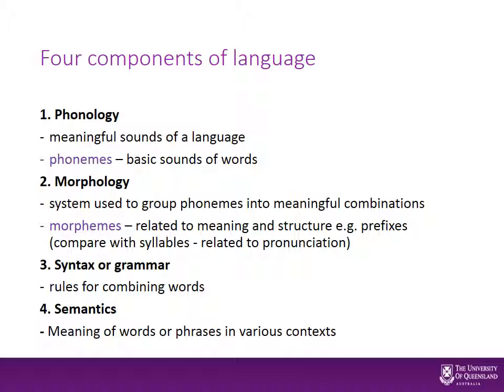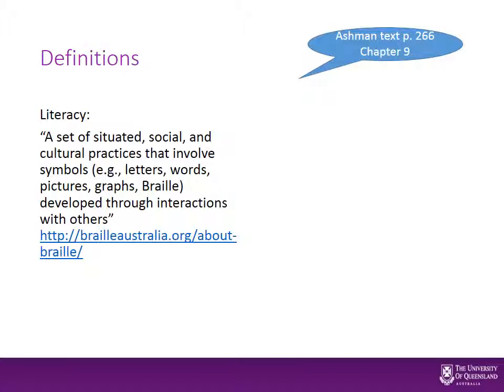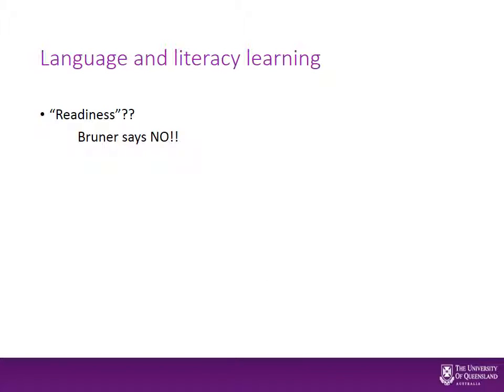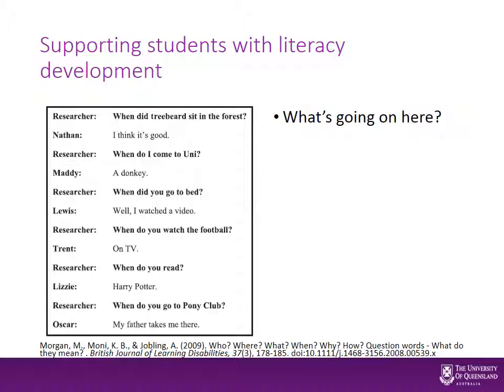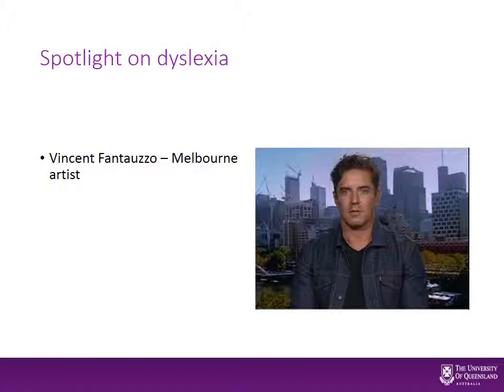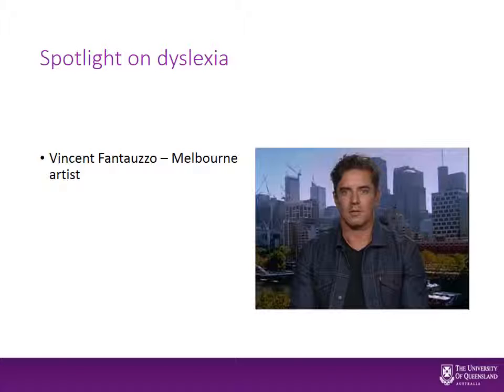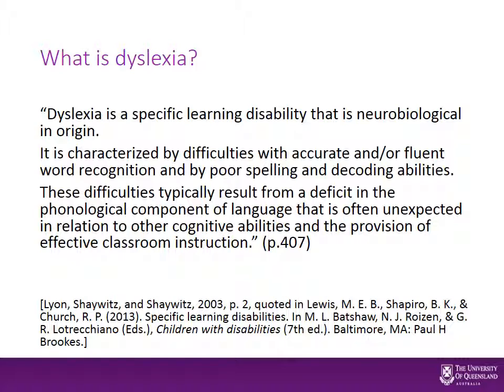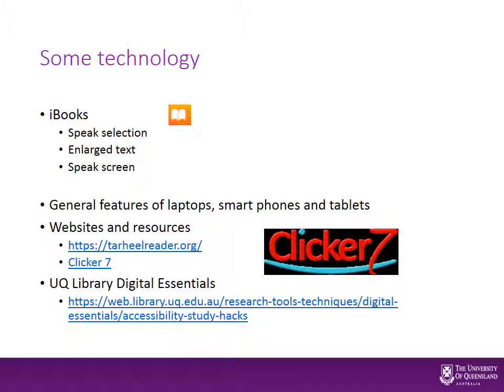EDUC 7210 Week 8 Literacy Development + mix